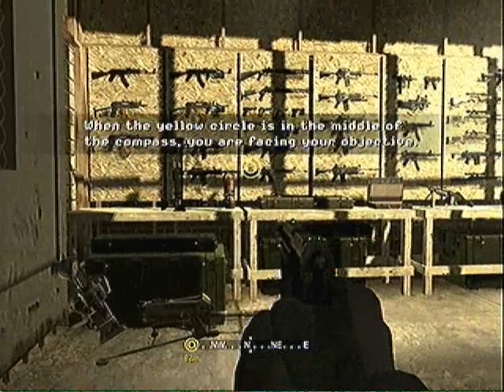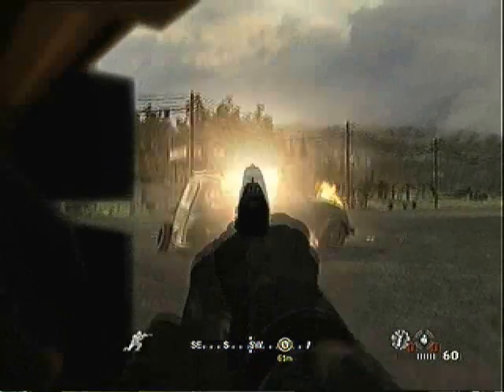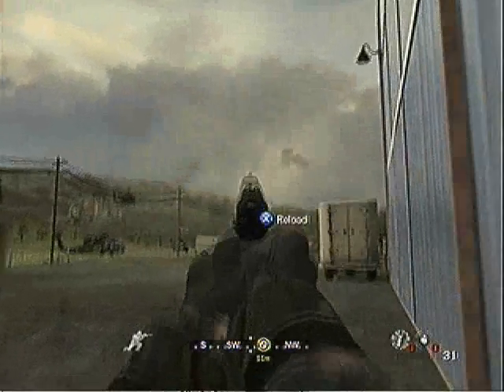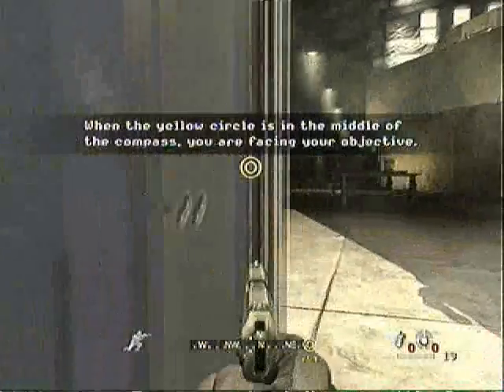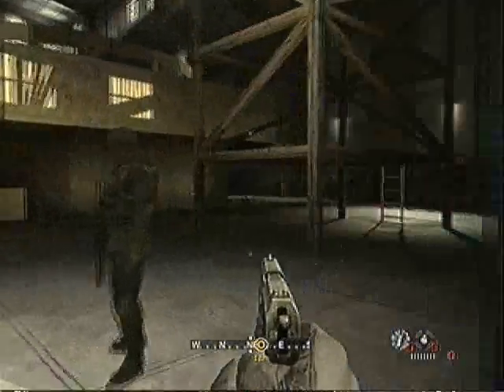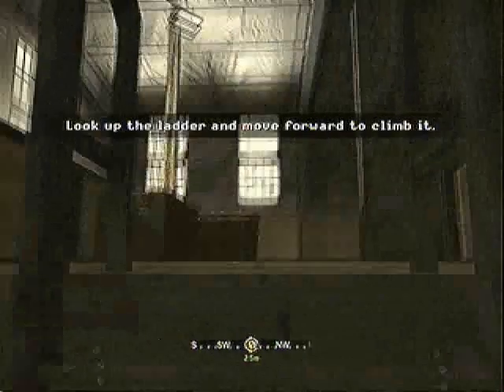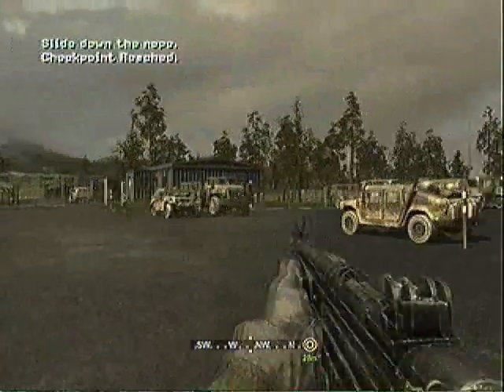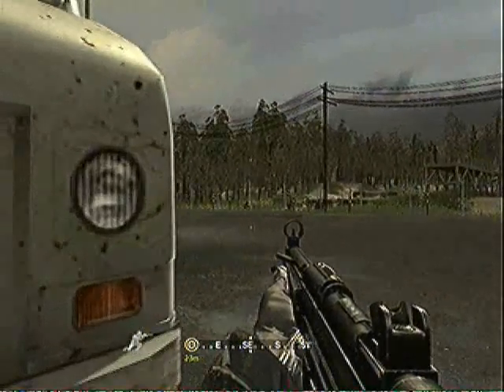CoD4 Veteran Tactics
I will be uploading a video tutorial on my strategy for completing each level on Call of duty 4. This is the first video just verifying some of the things I might reference to and some of the techniques I might use.